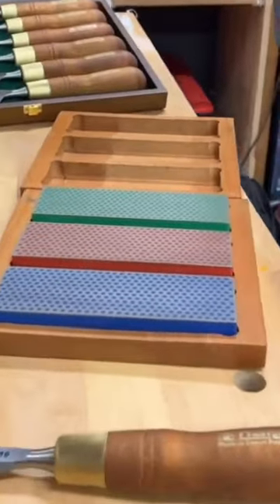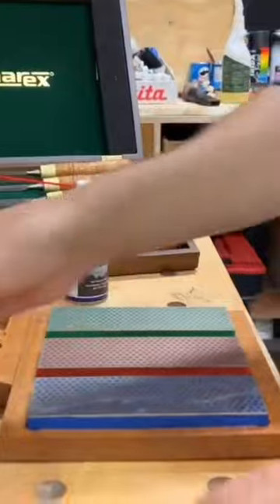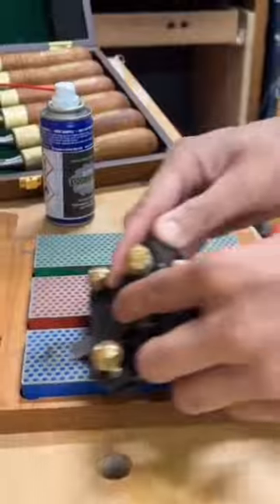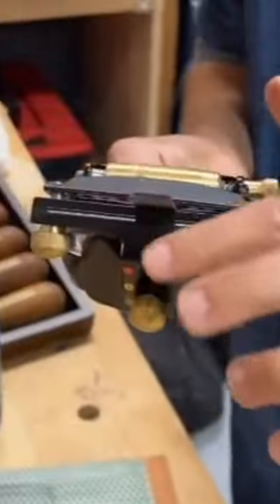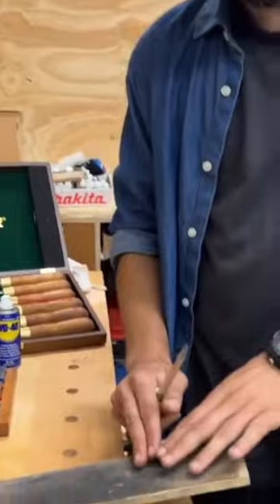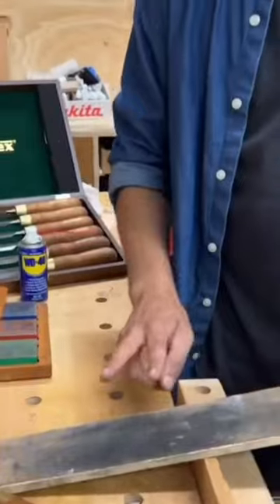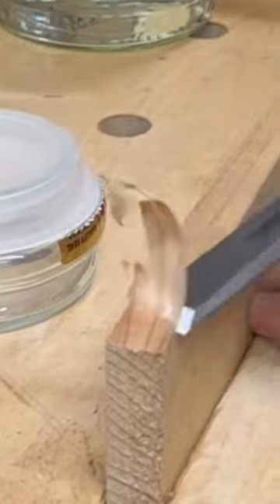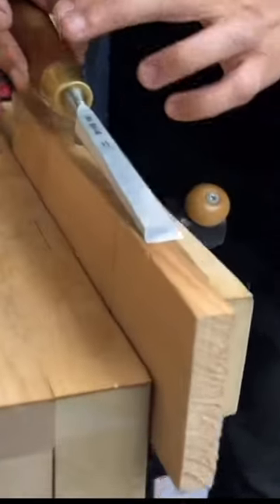How to sharpen tools using the DMT 3 in 1 Diamond Whetstone Kit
✨ Keep tools sharp and revive old ones to better than new with diamond sharpening technology.

Voted the world's best diamond surface for sharpening. DMT whetstones provide fast, easy and clean sharpening and resists hollowing.

Available in-store and online.